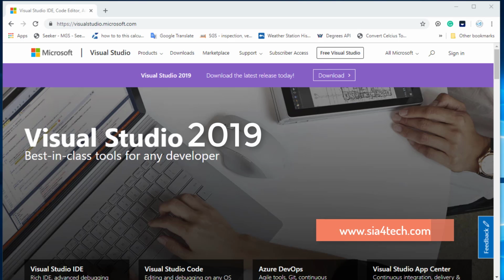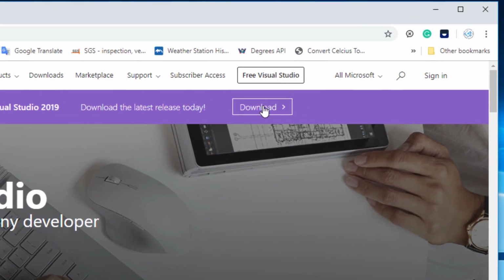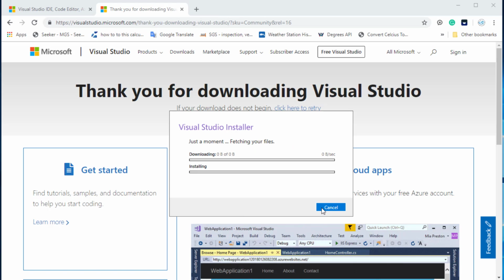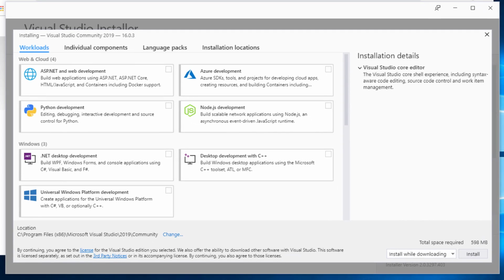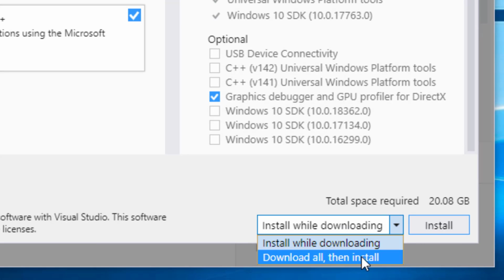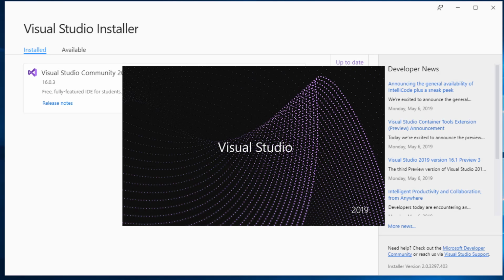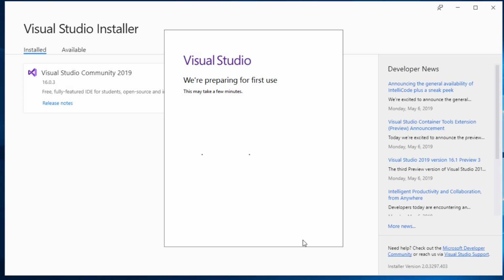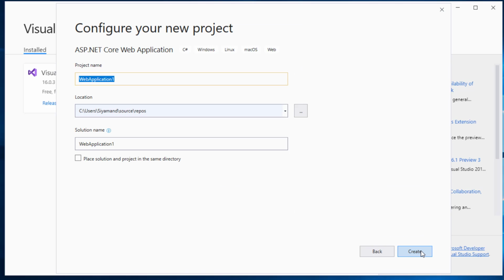Download and Install Visual Studio 2019 Full Version for Free Officially From Microsoft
it's easy to download and install Visual Studio 2019 Full version for free officially from Microsoft